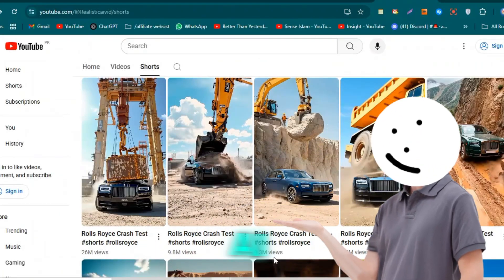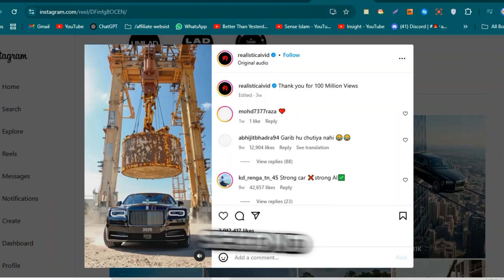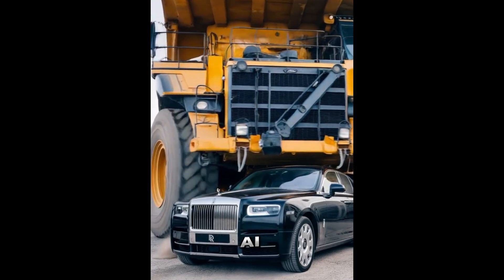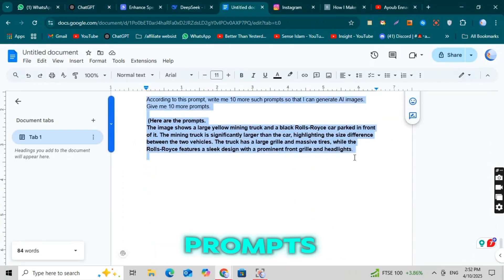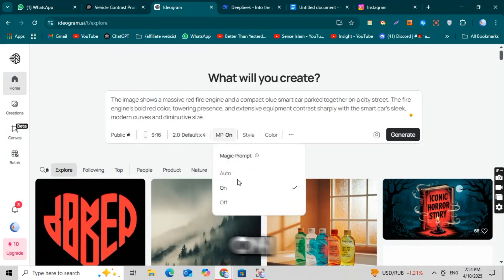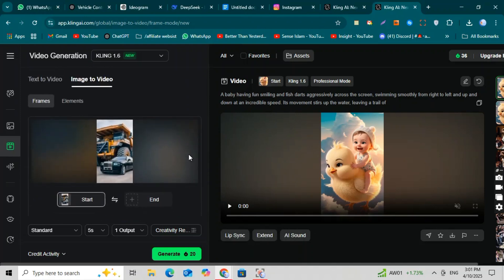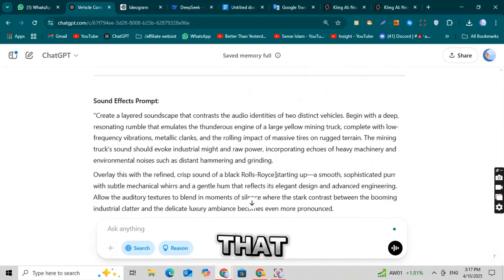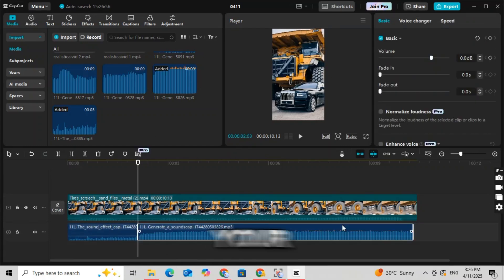How to Make Viral AI Car Crash Videos for FREE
Do you want to create viral AI car crash videos .
In this step-by-step tutorial, I’ll show you how to:

✅ Generate AI car crash videos for FREE
✅ Use tools like ChatGPT, Ideogram AI, Kling AI, and 11 Labs
✅ Add sound effects using elevenlabs prompts
✅ Edit your videos using CapCut
✅ Make your videos engaging and algorithm-friendly
✅ Start earning from ad revenue and digital products
Even if you’re a complete beginner, you can start today with zero cost!
🔗 All useful links and AI prompts are shared in the description below.